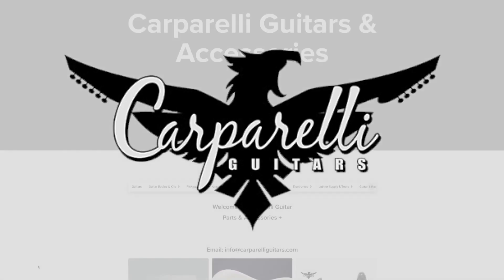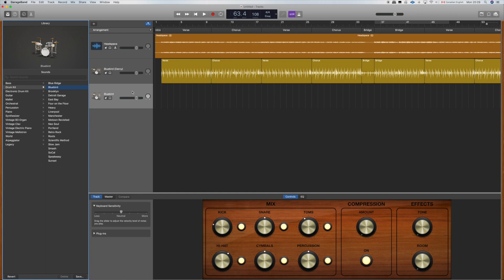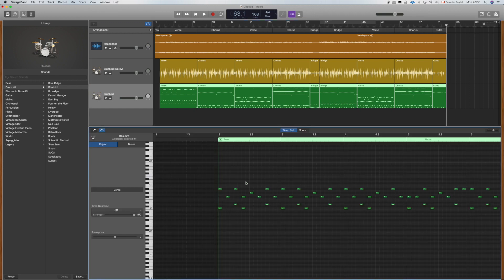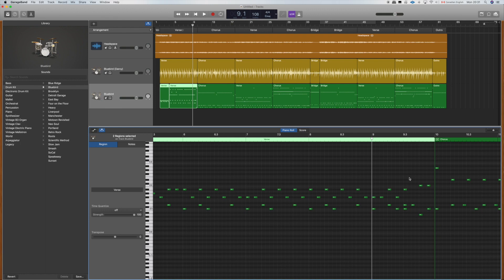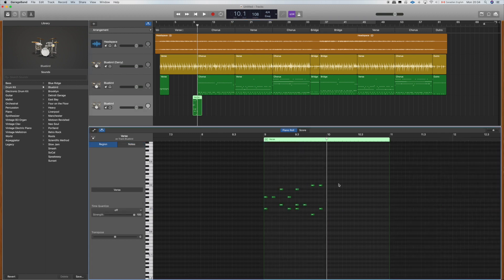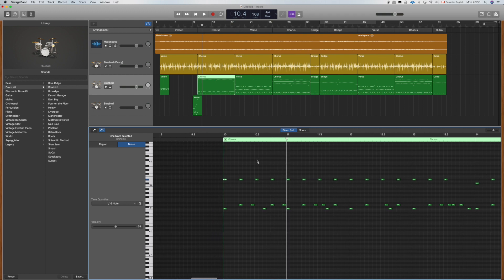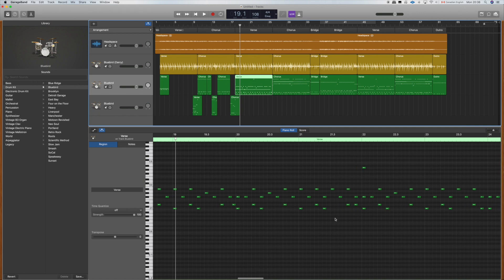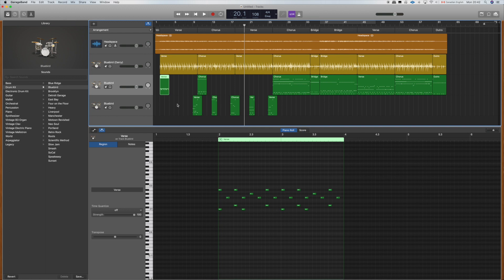Beat Buddy Tutorial #15 - Part 2 of 3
In this 3-part course, we create drum tracks for a song to be used in our Beat Buddy drum pedals.  Working in Garageband using a Drummer track to create midi loops that we export to Beat Buddy manager and load into a project.

00:00-02:00 - Summary
02:00-09:40  - Creating Midi loops
09:40-15:00 - Export loops
15:00-15:26 - Closing